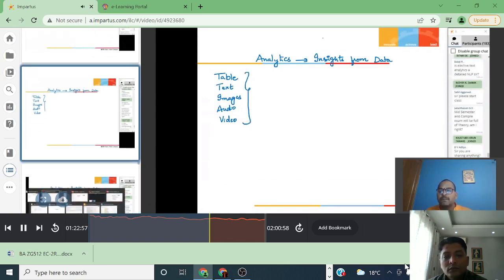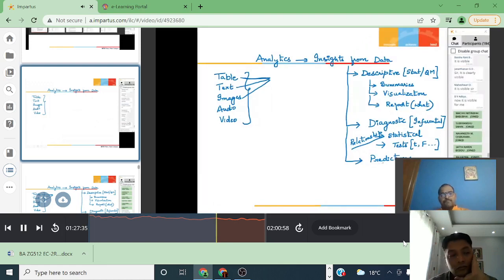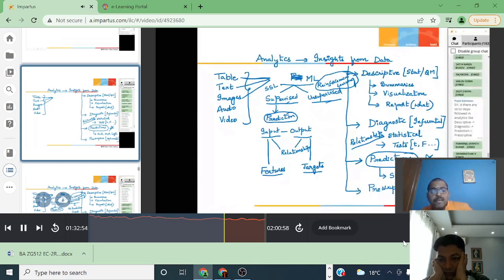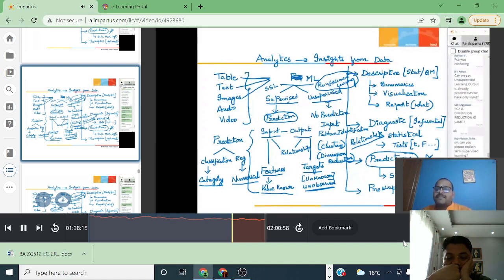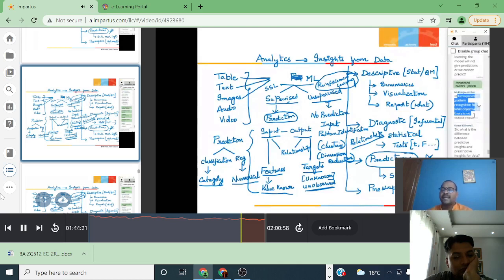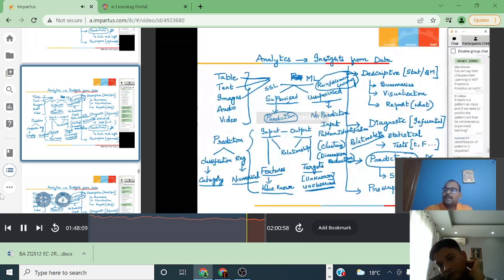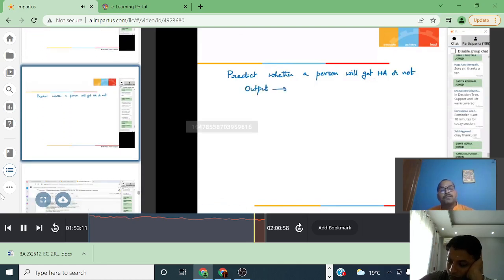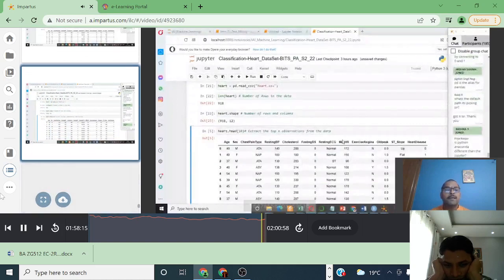Predictive Analysis Learning -Lecture 1- Part 3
Predictive analysis learning in Business Analytics